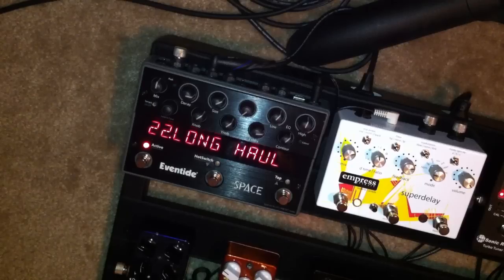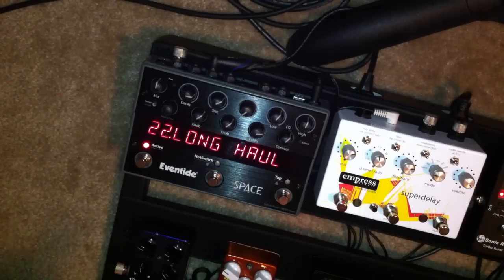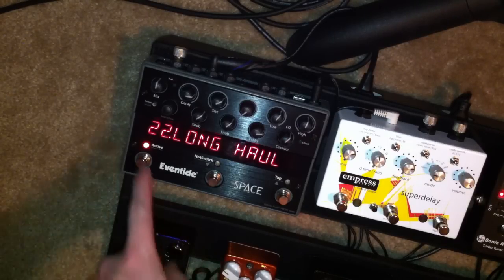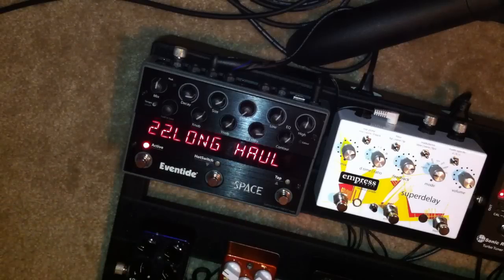Eventide SPACE Reverb — "Long Haul"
Get it?